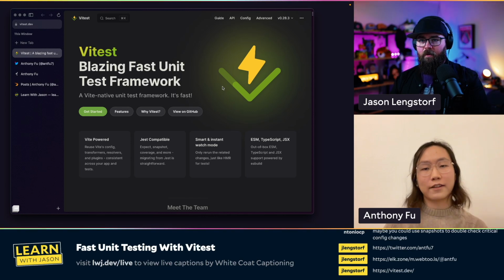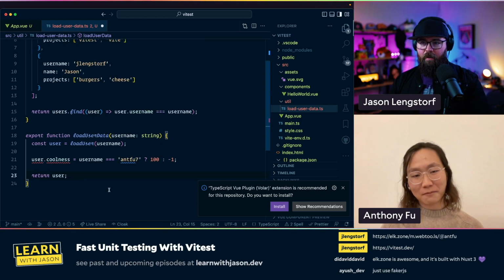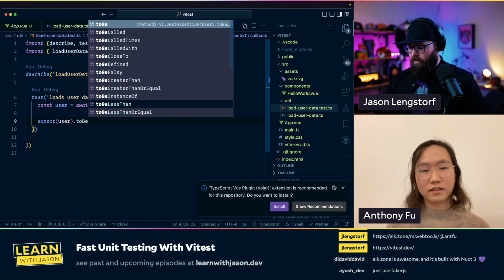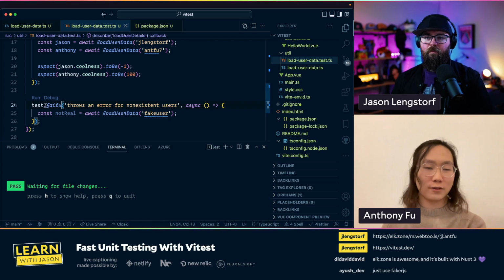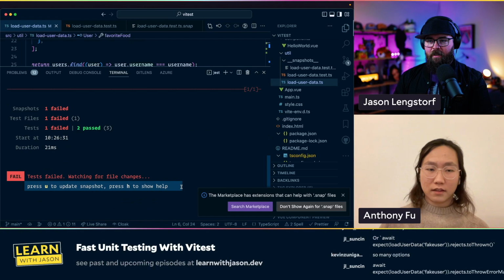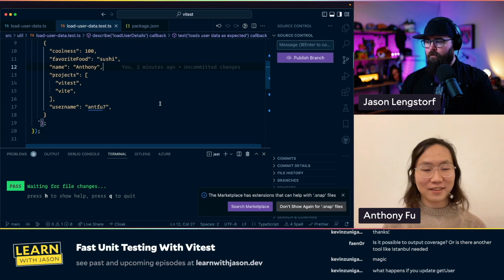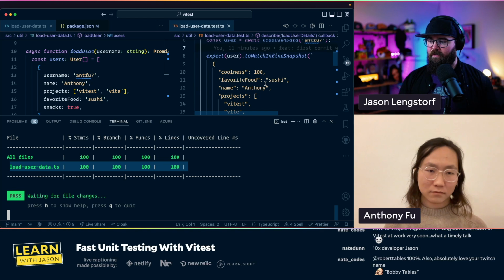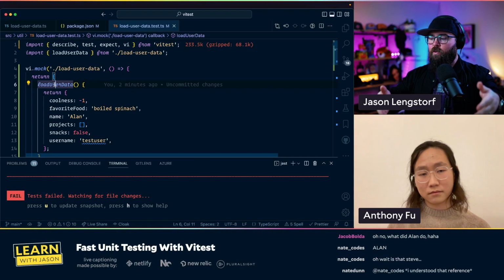Fast Unit Testing With Vitest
Vitest is a Vite-native unit testing framework that’s Jest-compatible. Core maintainer Anthony Fu will teach us how to use it in this episode.